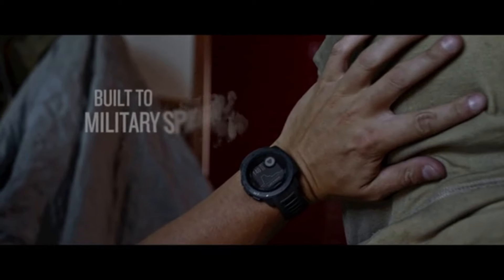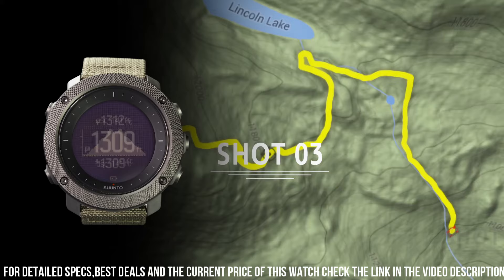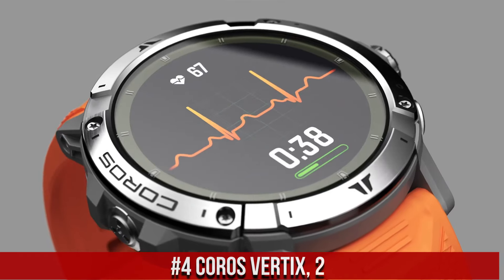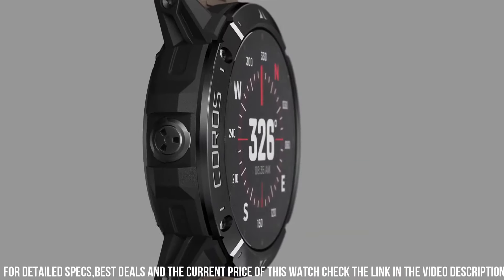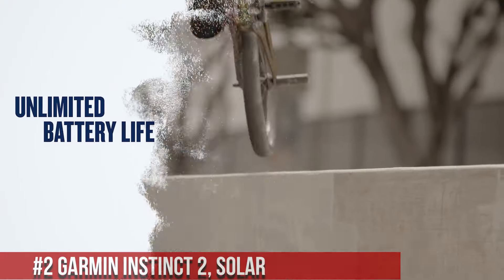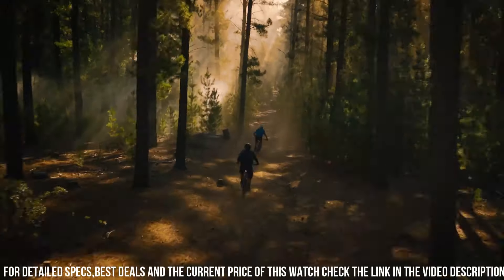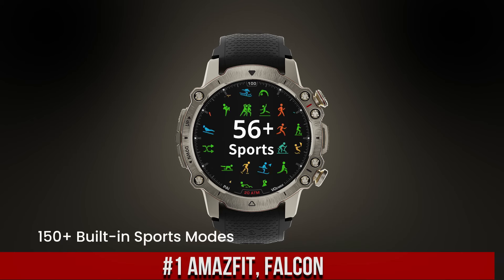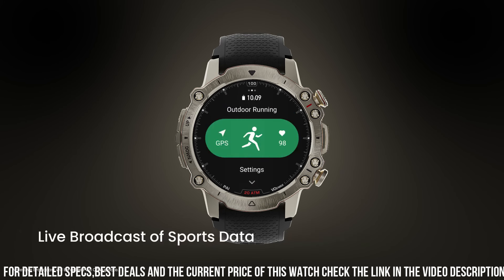Top 5: Best Tactical Smartwatches 2024: Which One is Right for You?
Are you looking for the best Tactical Smartwatches 2024? If you don't have time for the details, here are the top 5 best Tactical Smartwatches in this video.

10. Garmin Instinct, Rugged Outdoor Watch

09. Polar Grit X, Pro

08. Amazfit T-Rex, Smartwatch

07. Garmin Fenix 7 Pro, Sapphire Solar, Multisport GPS Smartwatch

06. Suunto 7, Titanium

05. Suunto Traverse, Alpha

04. Coros Vertix, 2

03. Casio Rangeman, GW9400-3

02. Garmin Instinct 2, Solar

01. Amazfit, Falcon